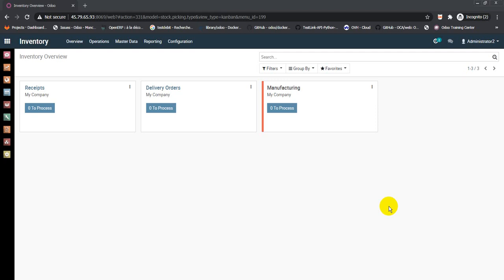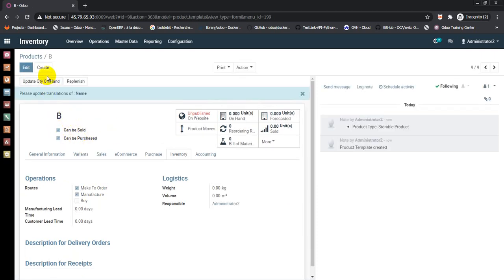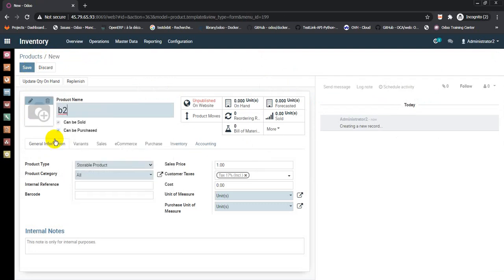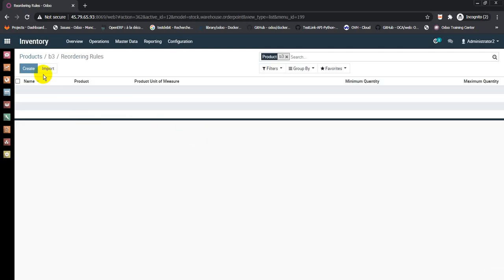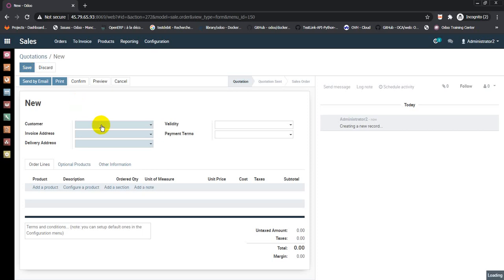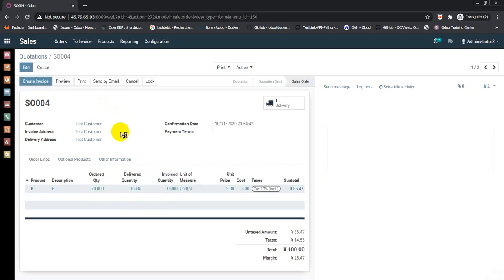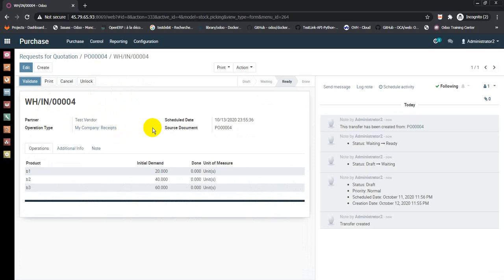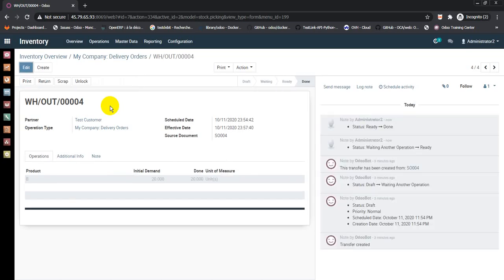How setup manufacuturing of product from material using ERP system (Enterprise Resource Planning).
This top-notch ERP system implements full business functions for any industry. The video shows how a manufacturer can manage their production of product from material.